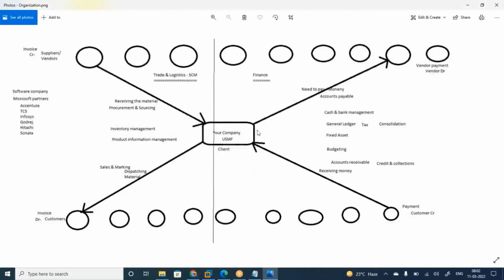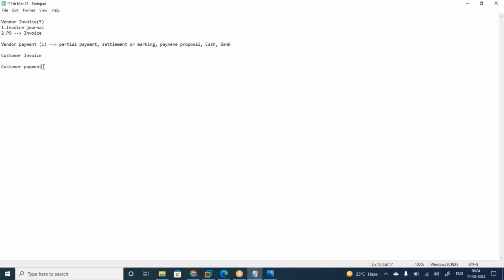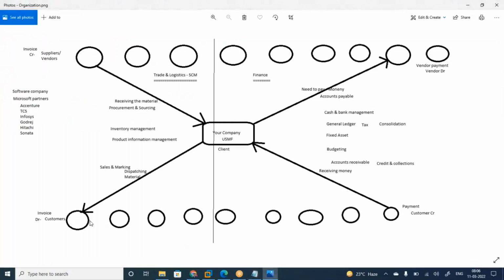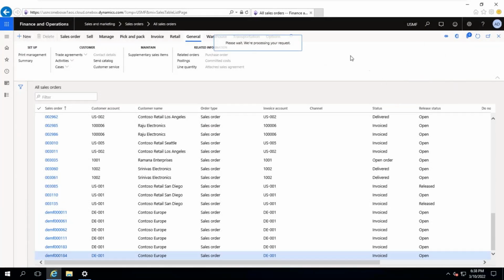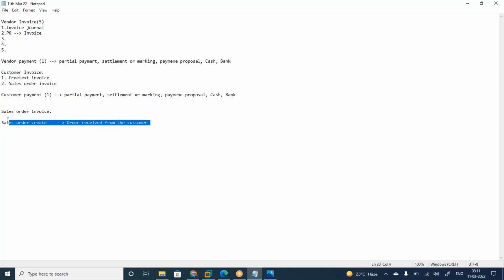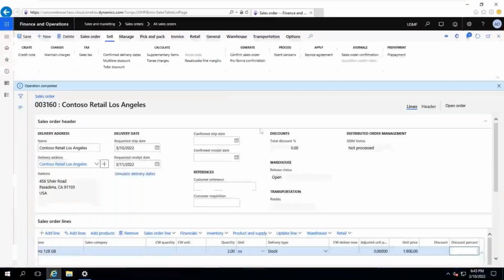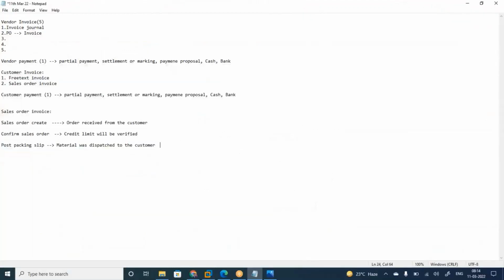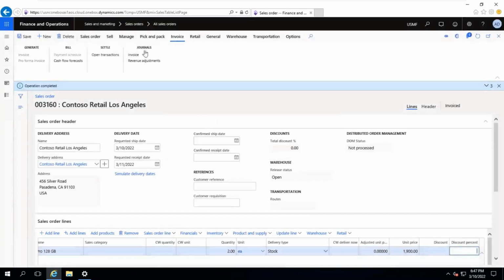MS Dynamics 365 Finance & Operations Part -6